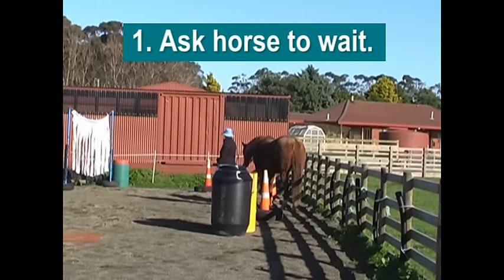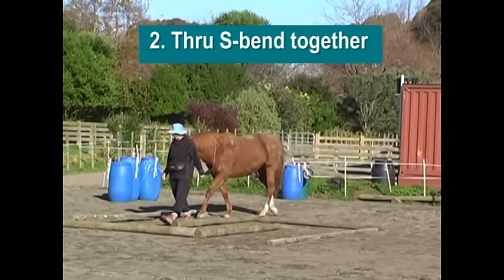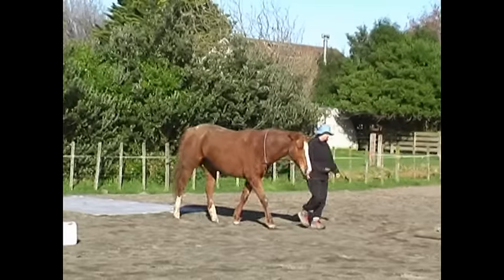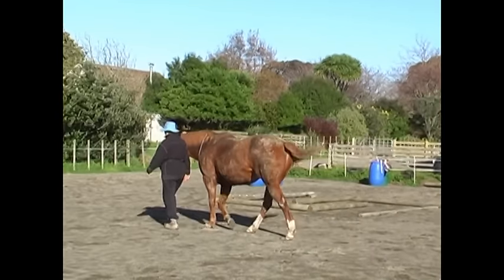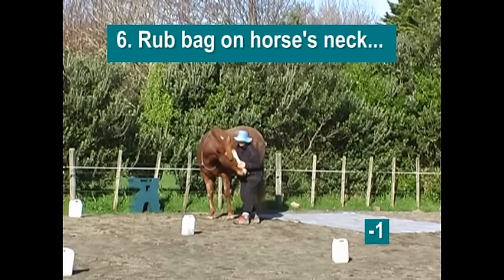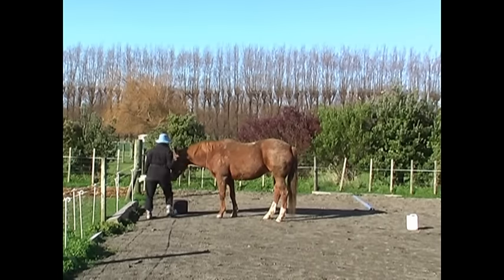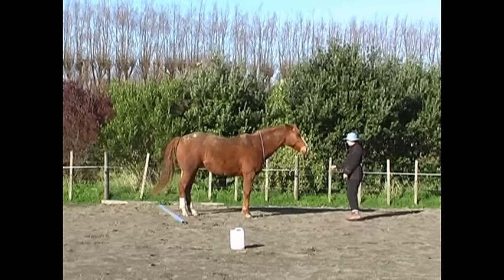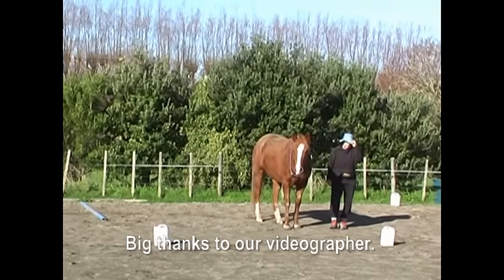OLHA Horse Agility June 2015 Silver Liberty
Our June 2015 Agility Silver Liberty course with commentary added after the competition.  We had a score of 98%.  The course looked deceptively easy on paper but had some challenging parts.